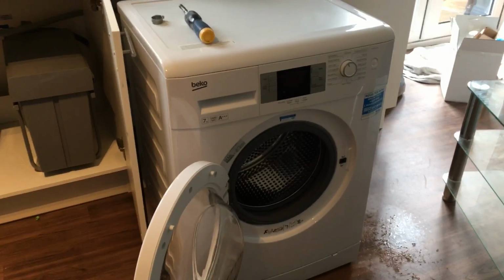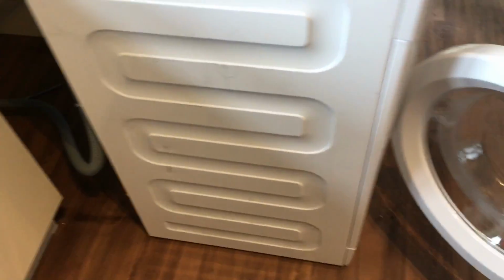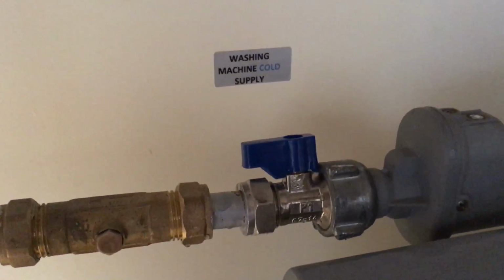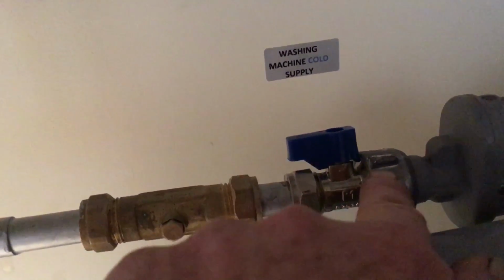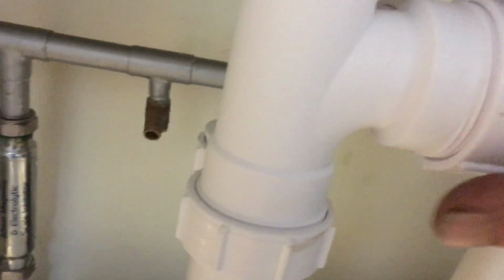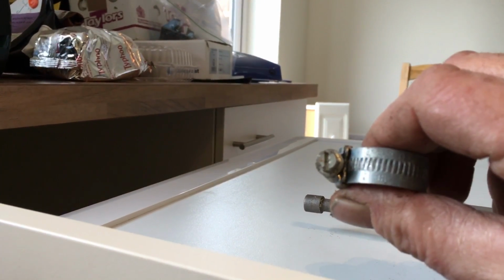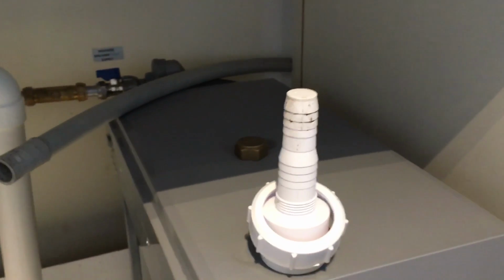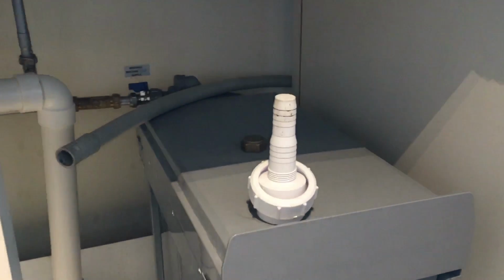Washer fitting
BEARWOODBROWN LOCAL ENGLAND  HANDYMAN ,   HANDYMAN TIPS  AND TRICKS  TO MAKE LIFE EASIER FOR THE DIY PERSON